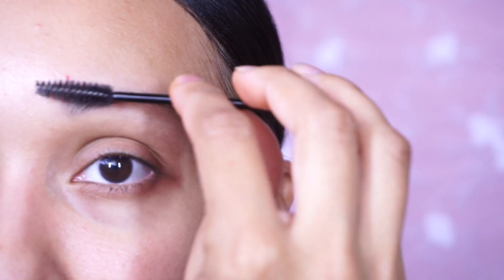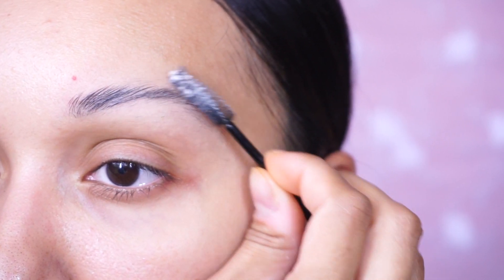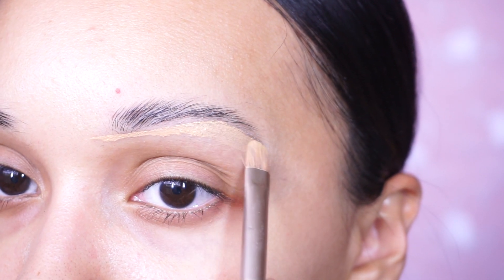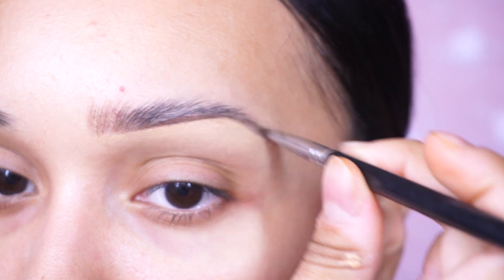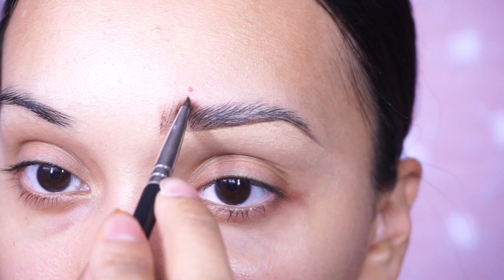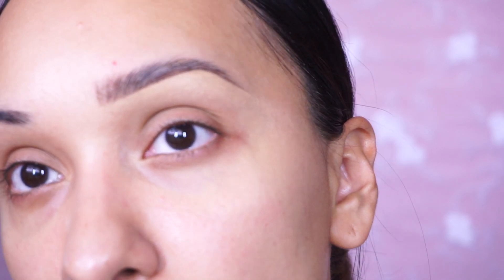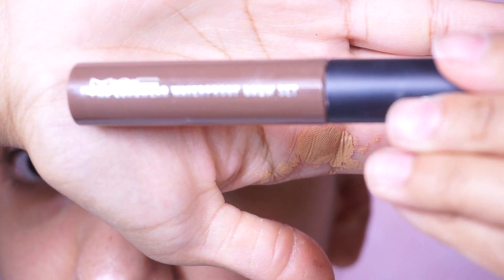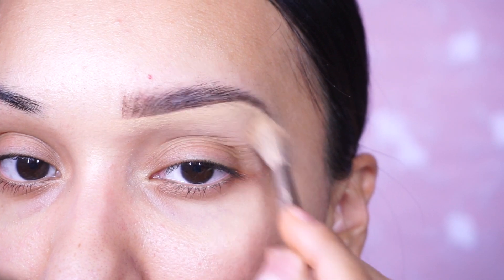Feathered/ Textured Eyebrows| Makeup by Vicki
Helloooo everyone!! Hope ya'll enjoy this video and be sure to let me know what else you would like to see. For now, I do and put out what I please (hehehe)

Products used:
Bar Soap (Dove)
Spoolie (mascara wand)
Water
Ben Nye Media Pro Eye Definer -Espresso
TNT Angled eyeliner brush
MAC Pro longwear Brow Gel - Quiet Brunette